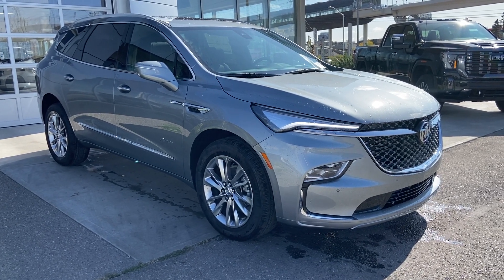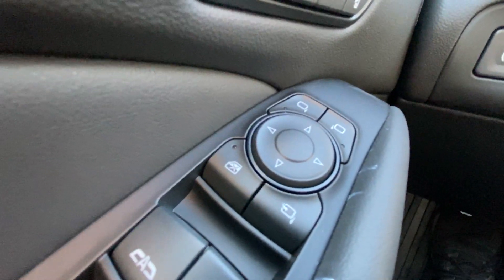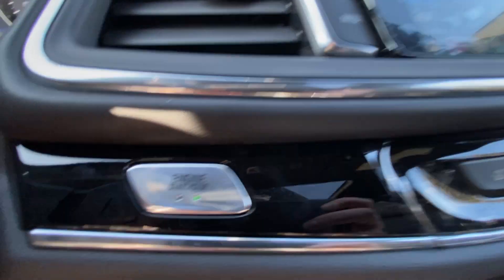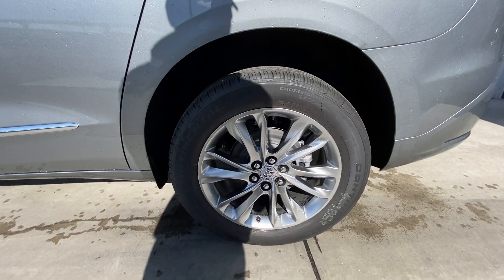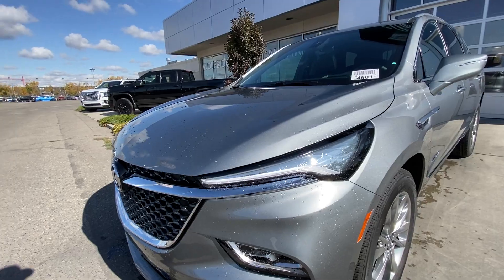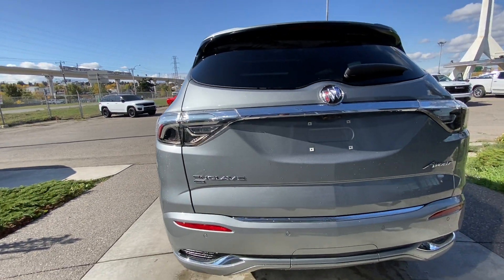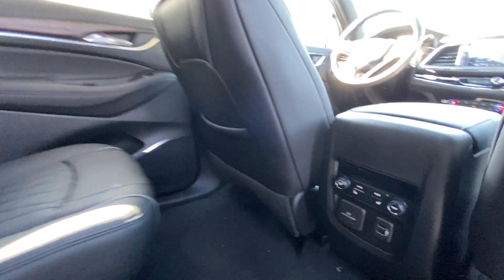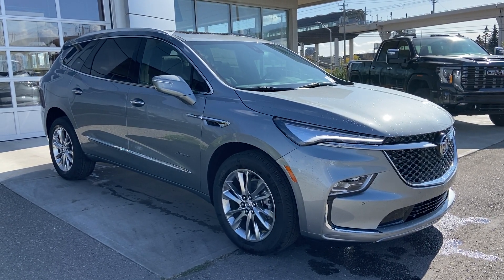Gray 2024 Buick Enclave Avenir Review Calgary AB - Wolfe Calgary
The all-new Buick Enclave Avenir is a great top-of-the-line luxury sport utility for those looking for a three-row SUV. There is no compromise when it comes to the Avenir trim, and it starts with the powerful, yet economic, 3.6L V6 engine with 310 horsepower. Mother Nature stands no chance thanks to the intuitive all-wheel-drive system and an automatic transmission. We know how important it is to have a good footing in the Alberta winter, and the Enclave Avenir doesn’t disappoint with a standard 20-inch alloy rim wrapped in an all-season tire. The sleek body lines and classic Buick styling will draw you in, but we know it is the interior that will steal your attention. Made for you, yes you, the Enclave Avenir features luxury touches throughout and a suite of technology features to make driving more fun and safe. From rear parking sensors and HD surround camera systems to the heated and ventilated front seats, no seat will ever feel as comfortable. The passengers don’t need to know that, and the rear heated seats are sure to make at least the second row happy. OnStar is just a push of a button away and can be easily activated whether you need directions or assistance from a button overhead. The ergonomic steering wheel offers a collection of buttons at your fingertips to ensure the information you need is always readily available and you always have full control of the volume and station. Experience the Buick difference today!